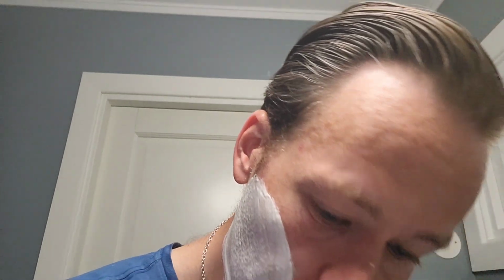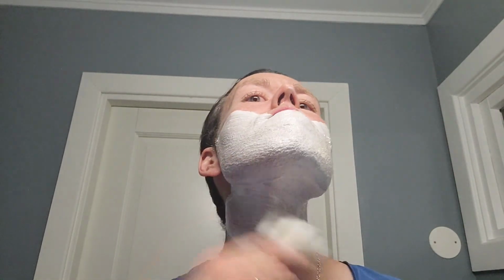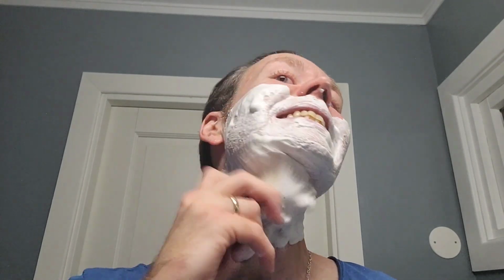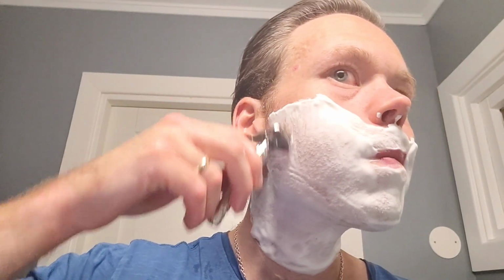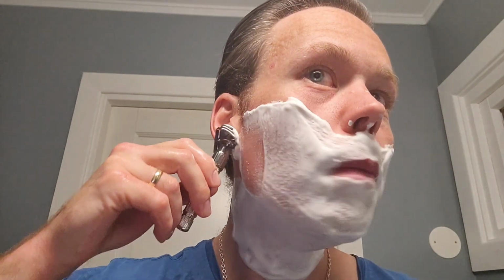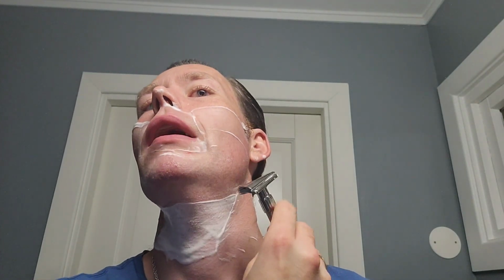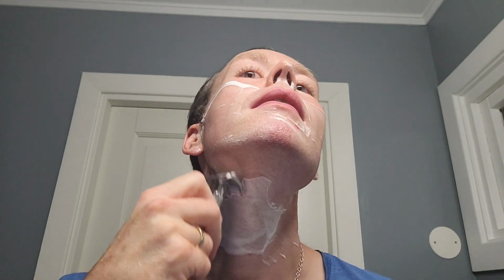Wet shaving: Yaqi - Torqx | Frank shaving | Ariana and Evans and some blood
Razor: Yaqi Torqx
Blade: Astra green (3)
Brush: Frank Shaving, 24mm boar knot
Soap and splash: The Club - Deadwiew Cemetery
Balm: Pearl Shaving aftershave lotion